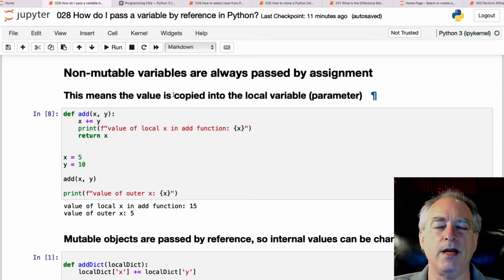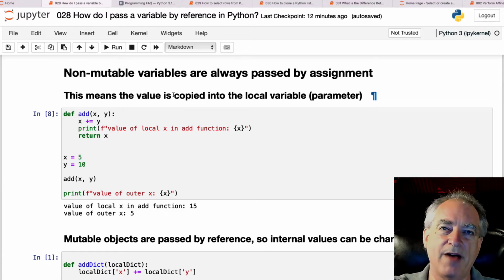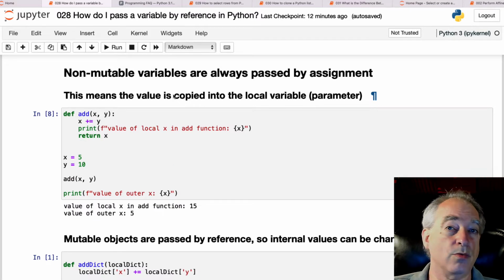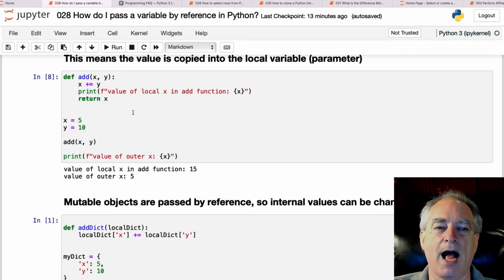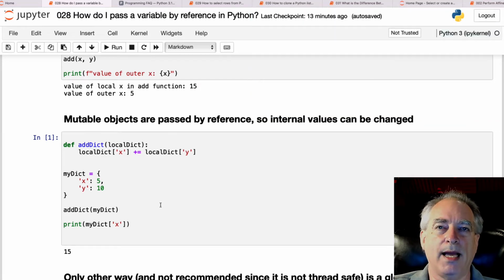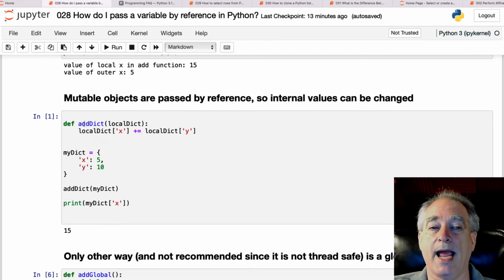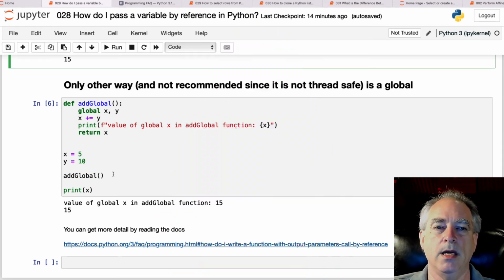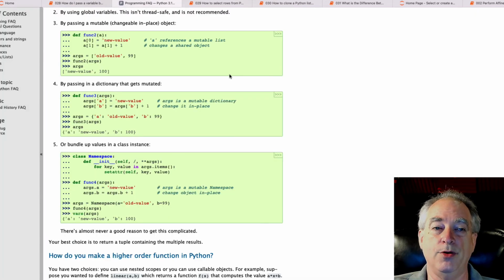How do I pass a variable by reference in Python?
Learn the difference between passing variables by reference and assignment.

It depends on whether the variable is mutable or non-mutable as to how the value gets passed.